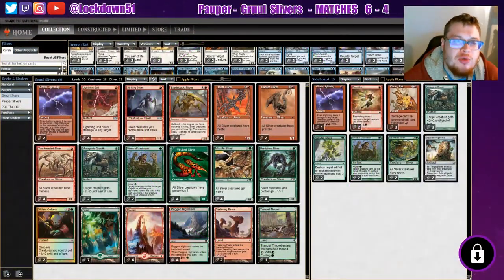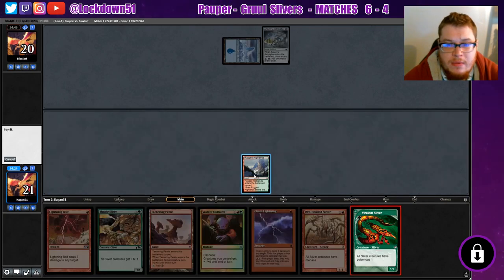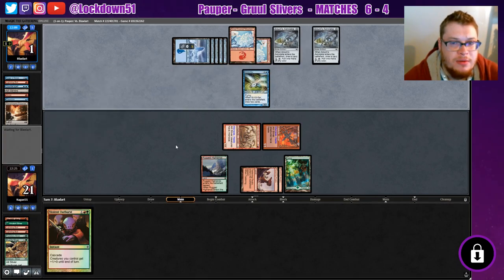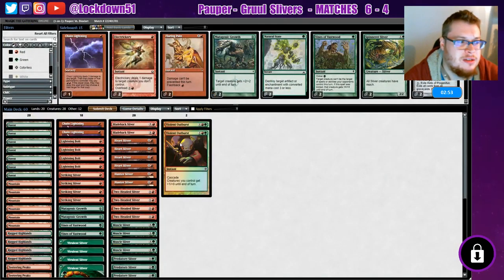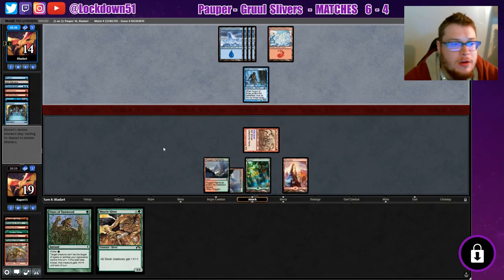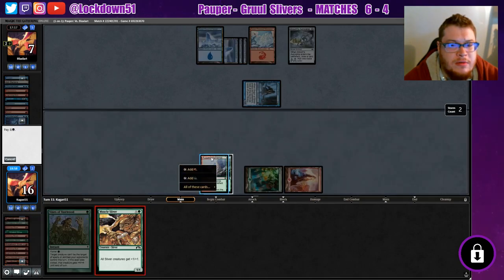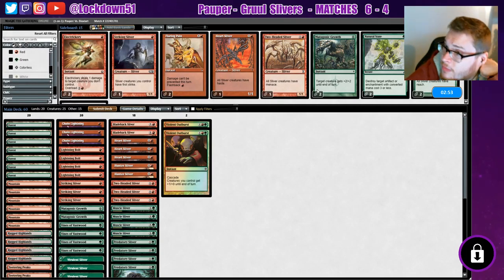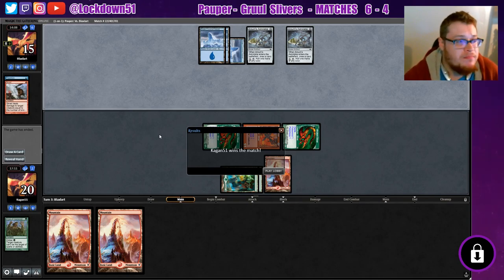DECK UPDATE! - Gruul Slivers VS Izzet Skred - PAUPER - MTGO League Practice